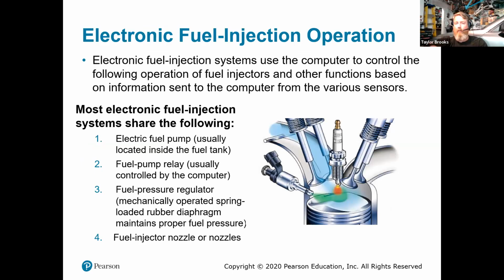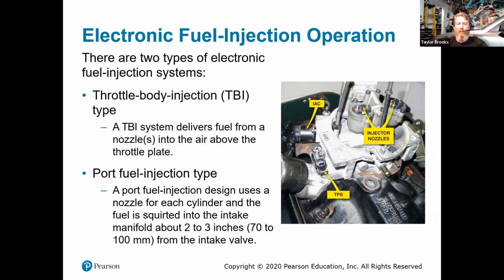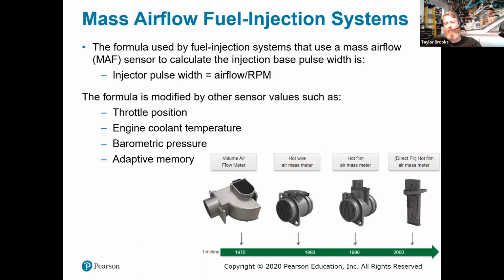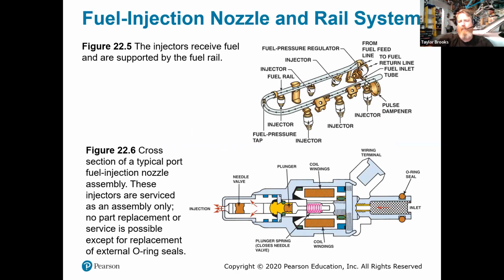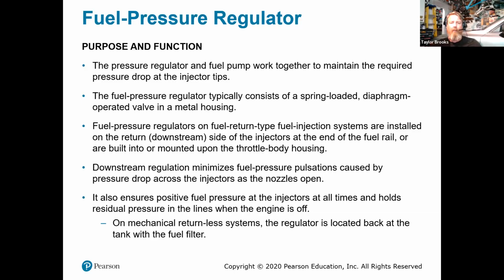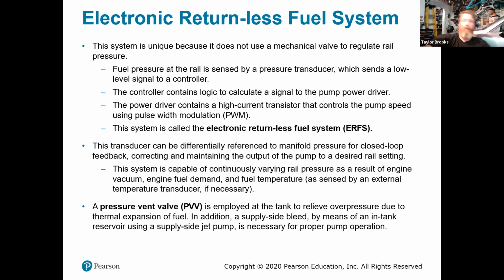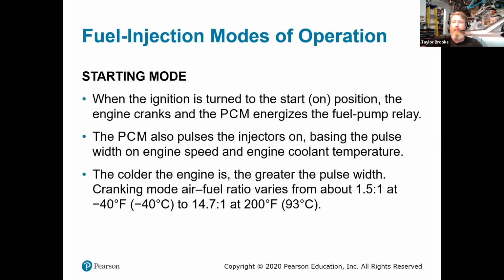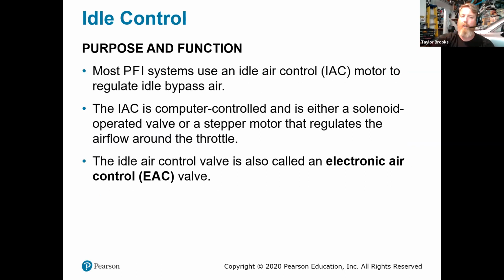Auto 202 Chapter 22 Lecture Video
This is the video lecture for chapter 22 on fuel injectors for Auto 202